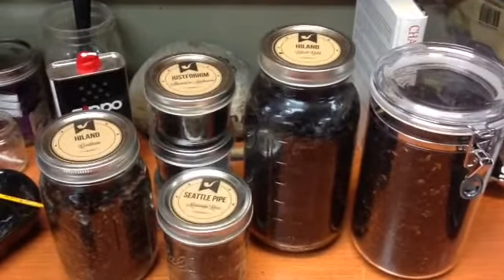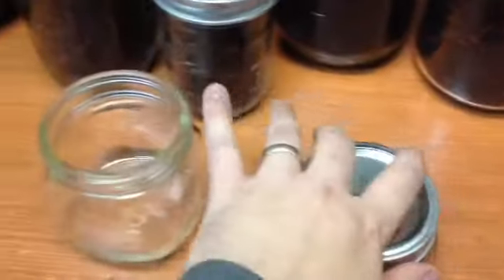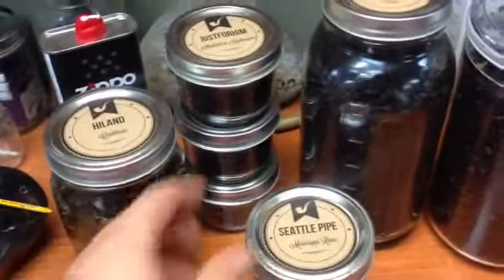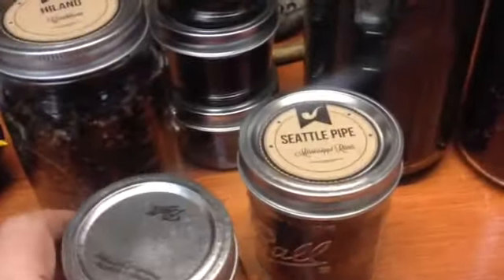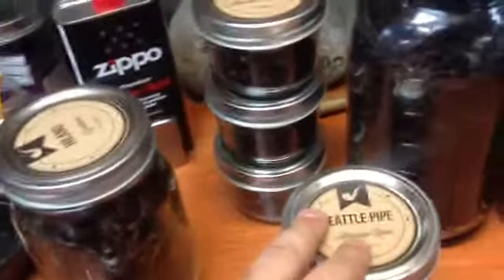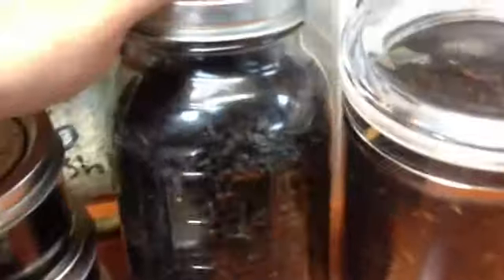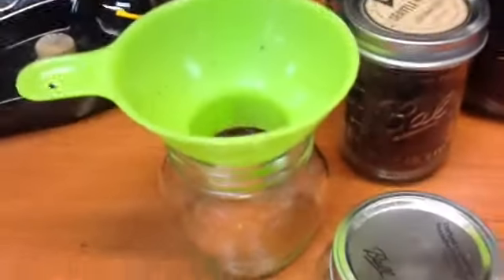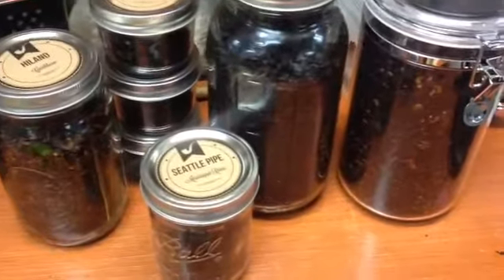Tips on storing pipe tobacco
Preacher Pipeweed is a Christian husband, father, and pastor who also happens to be an enthusiast of the "blessed leaf".

Again, I didn't design these. If you like the fonts used, the link also includes links to those (they are both free).

AVERY LABELS:
Avery 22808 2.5" diameter Print-to-the-Edge Round Labels (come in white or kraft brown)

Lavanderia (just enter $0 to download for free)

The smoke, like burning incense tow'rs. So should a praying heart of ours, With ardent cries, Surmount the skies. Thus think, and smoke tobacco.
                                      – Ralph Erskine